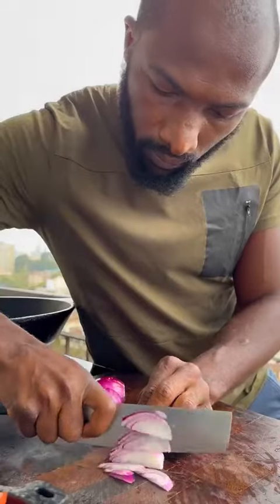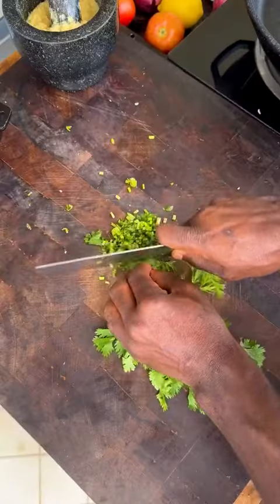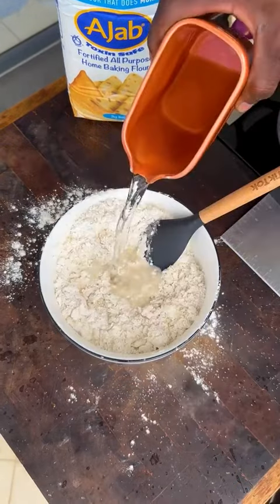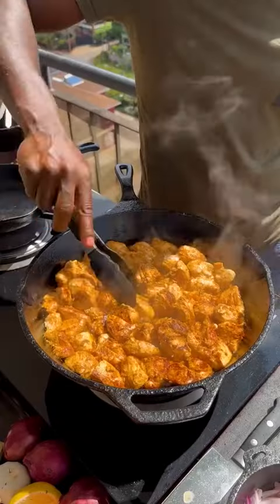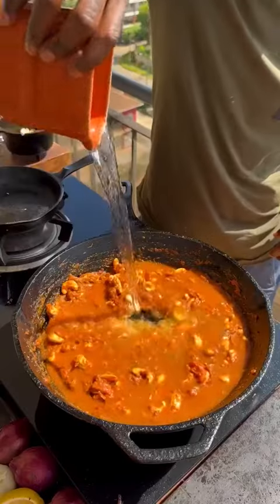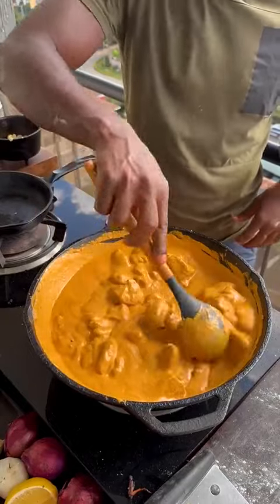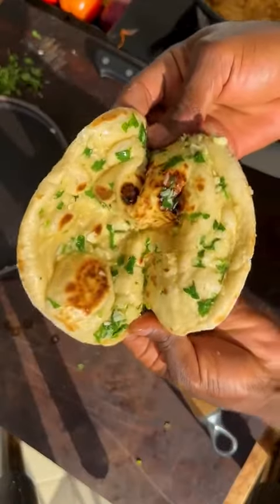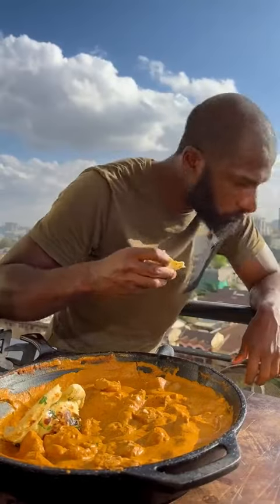Soft Garlic Butter Naan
Made by (TikTok): @theroamingchef